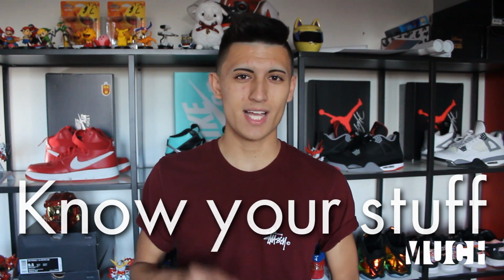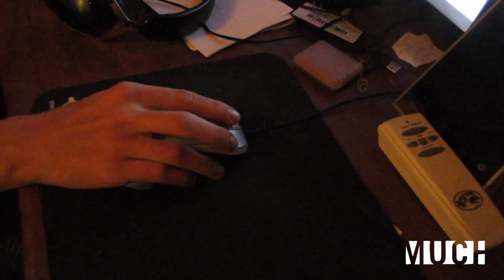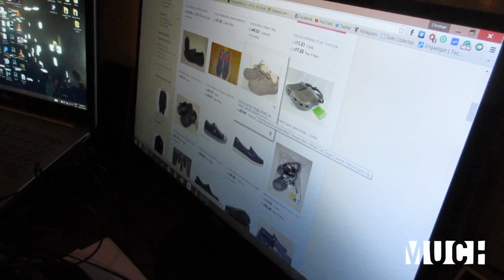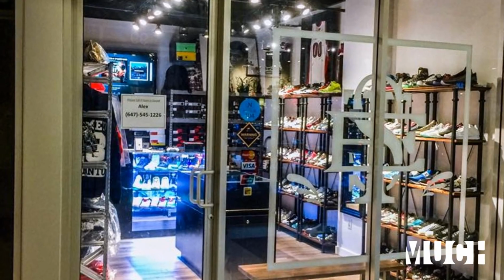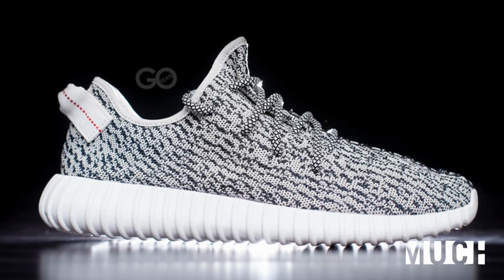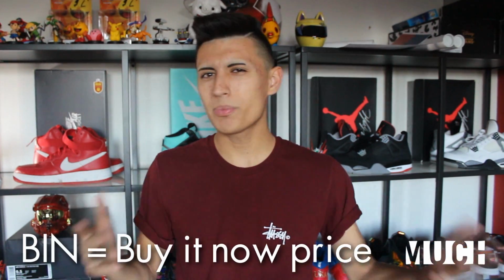TIPS FOR RESELLING SNEAKERS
7 MUST KNOW tips that every sneaker seller (reseller) needs to know.
Whether you're only trying to sell one sneaker or selling serveral this video is for you!

FAQ:
Shoe size? - 10 (True Size)
Where are you from? - Toronto, Canada
Eyebrows? - I have a disorder called trichotillomania. I use makeup to fill in my lack of eyebrow hair. Won't need to use any soon and looking forward to that day.